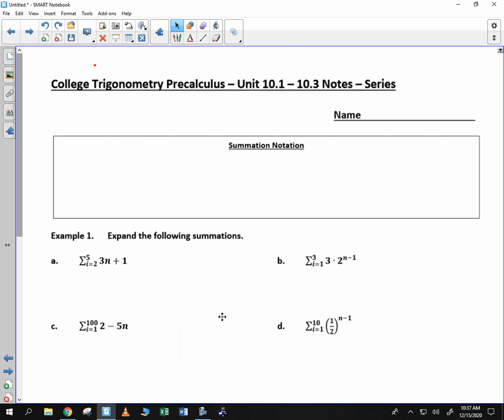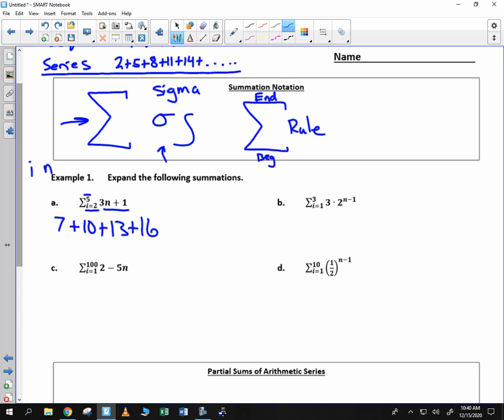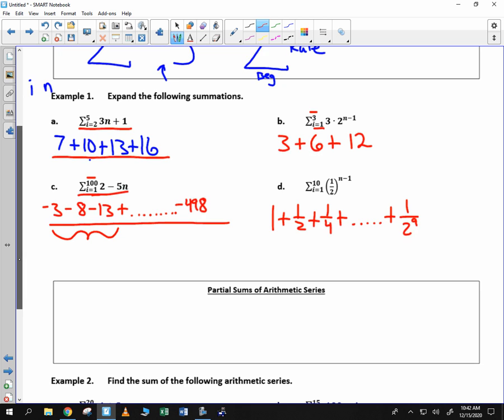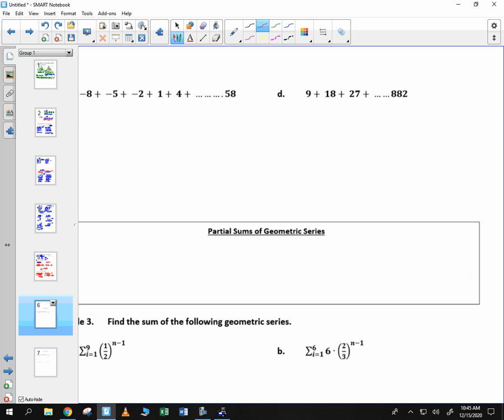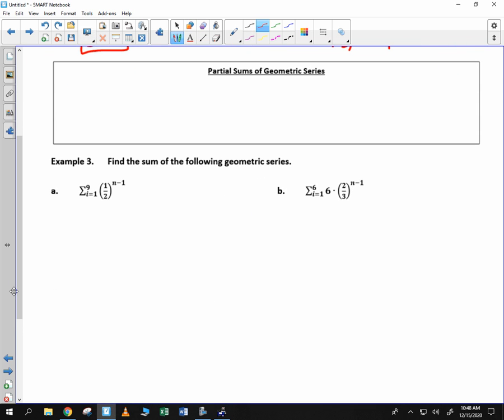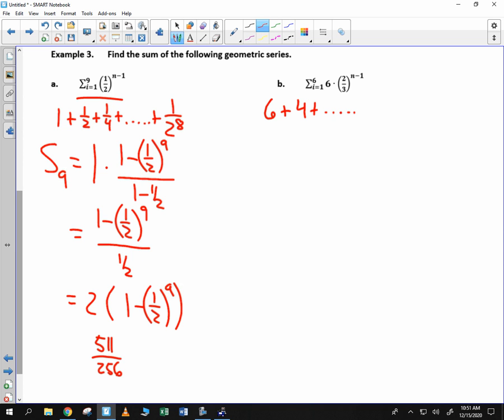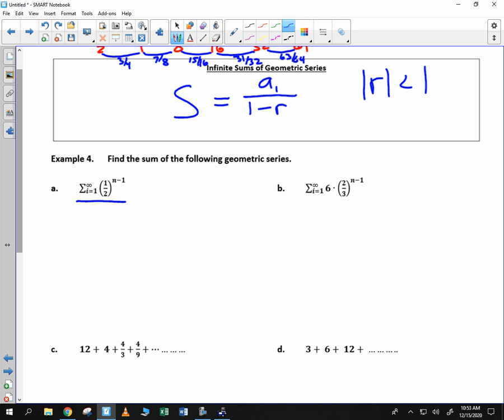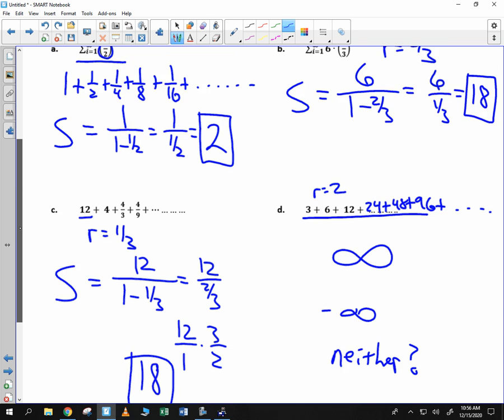College Algebra Series 2020